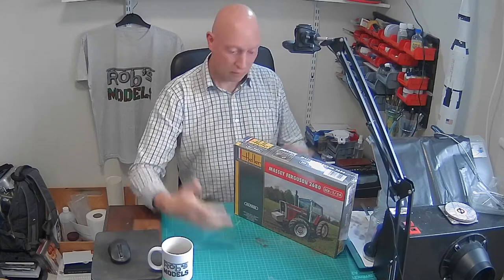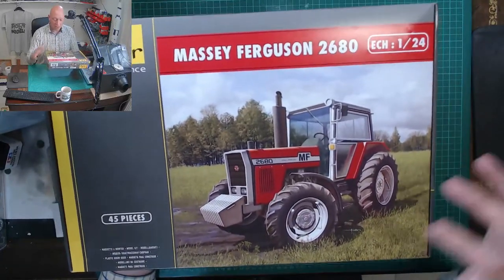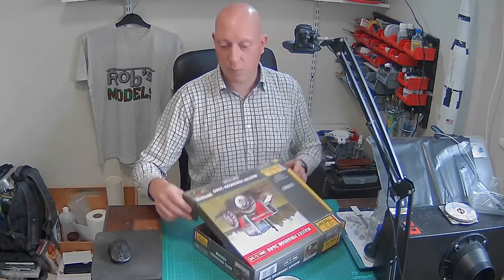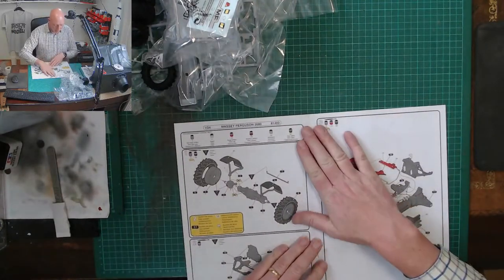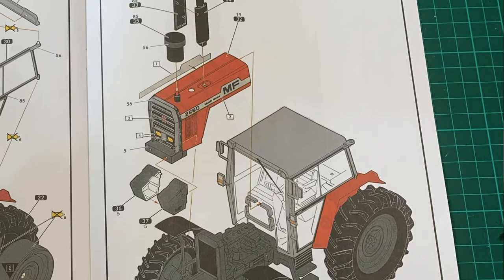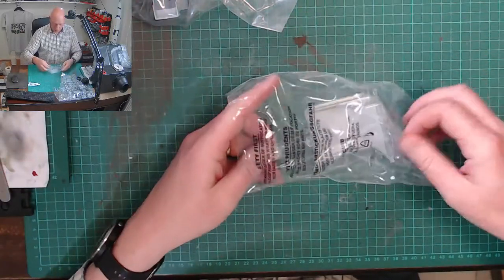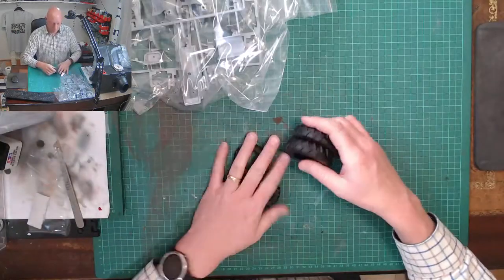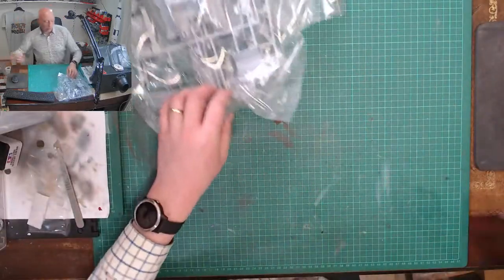Heller Massey Ferguson 2680 Tractor 1/24 Scale Model Kit Review & Unboxing Ref: 81402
Unboxing and kit review of Heller's 1/24 scale model Massey Ferguson 2680 Tractor, reference 81402.

The basis of this kit is Heller/Humbrol tooling that was originally produced in 1983, though the box artwork was updated a few years ago when the kit was re-released.

It is a very nice piece of artwork and captures the Massey Ferguson in the field, in a clean state with very little sign of wear. The box is quite sturdy and the handy flip lid will be useful for storage between build sessions. The rear of the box also has colour pictures of the completed model, as well as listing the required paints (using Humbrol codes).

The box states the model is made from just 45 parts, and the instruction booklet clearly shows that the build process should not be taxing for the average modeller. It also appears that wheels and steering will be posable. The instructions are clear, and printed in colour through-out - giving the paint guide as you go through.

The small sheet of decals was unfortunately crumpled in the packaging, but this should flatten. The decals look thin and well printed. Surprisingly there are decals for the light clusters, but experienced may wish to paint these.

The cab is large, with all four sides being large flat planes of glass. This is represented by just two clear parts: the main cab and door. This was a little damaged on mine but fixable, but others may find the whole unit cracked due to it's large size. The clear part itself has been nicely moulded, and because of the flat nature there was little distortion so the interior will be very visible on the completed model. It was also a surprise to see that parts such as wing-mirrors are also moulded on and not separate parts.

The tyres have a central seamline that will need a gentle file to remove, and there are no moulded brand names, The tread looks good and effective.

The main build is spread over three sprues.

One sprue primarily has the main engine and chassis. The bulk of this is two large pieces that sandwich together. This only has basic detail, and is a good canvas for additional detailing (such as adding HT leads), but it should be remembered that the original tractor had basic engineering.

The second sprue mainly has the body shell parts, and the third the wheel hubs, mud guards, and other details.

It is lacking details compared to a modern kit, but it must also be remembered that this is a model of a forty year old tractor - so it will be plain and agricultural, with little detail on the prototype. Saying that, the seat is just two parts, and really should have been moulded in more parts; and vents and grills will need to be opened up.

This should be an interesting build of a subject that isn't too common, but the model does look overly simplistic.

It will be interesting to see how it goes together. Ideally the large parts will go together cleanly with only a little filler and sanding needed to give a smooth surface onto which further detailing can be added by the modeller. However, if the seamlines are large then a lot more work will be needed.